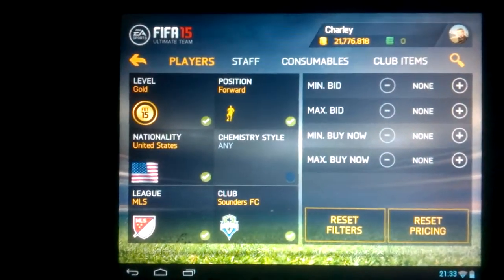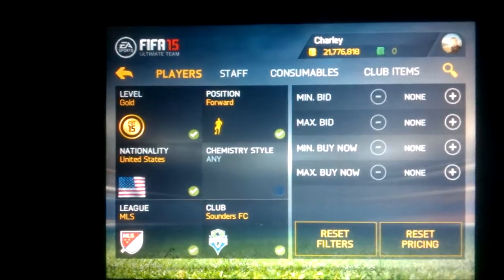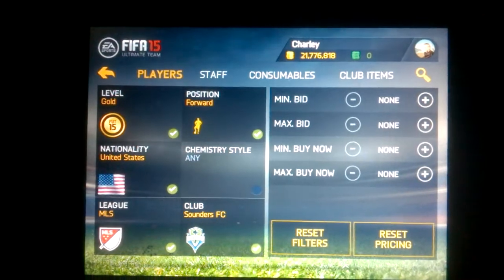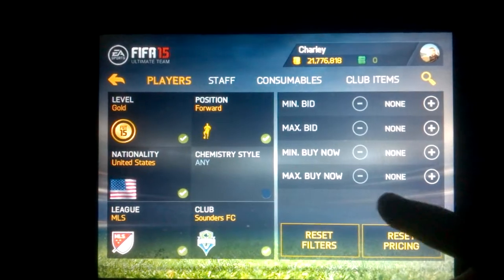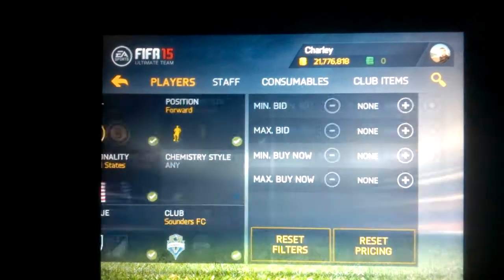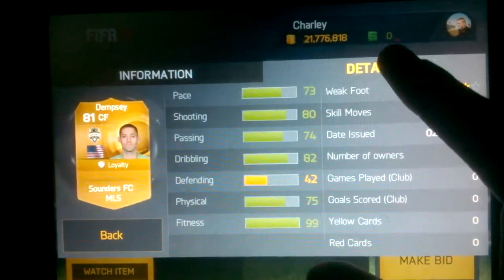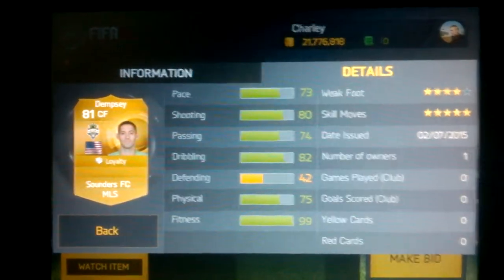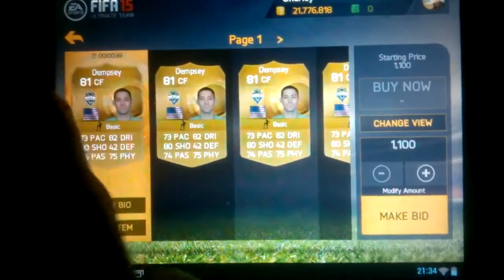FIFA 15 - Clint Dempsey 5* skills!!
This may happen and it may not, if it does you can make a lot of money on him!